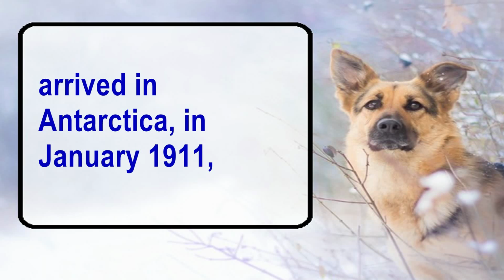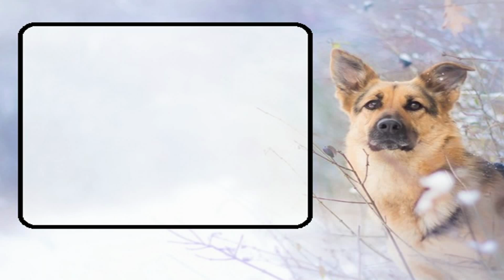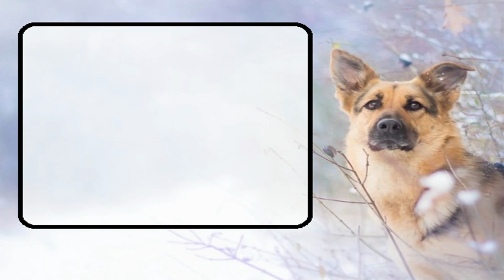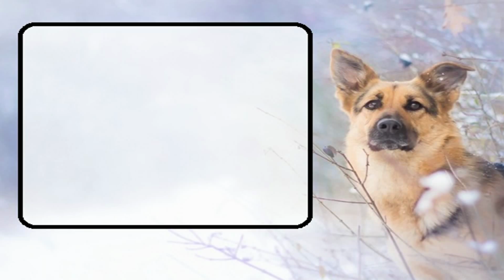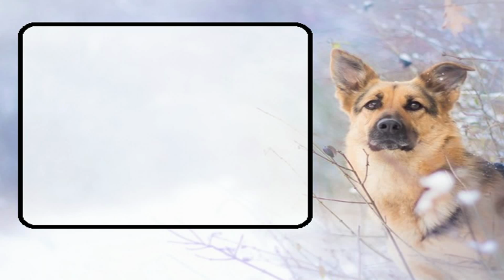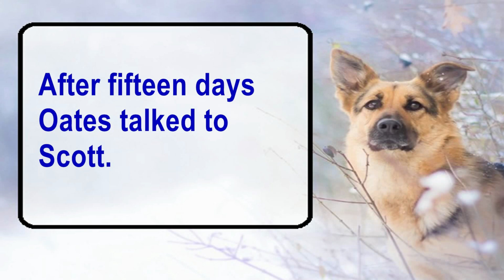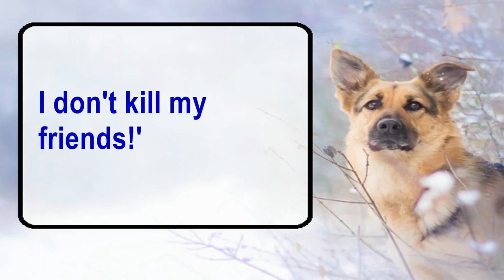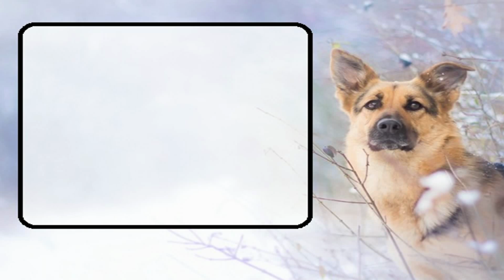Ch 4 / English Language through stories / Tim Vicary The Coldest Place on Earth / CH 4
English Language through stories / audiobook /  Tim Vicary The Coldest Place on Earth / CH 4 / Level 1, 400 words